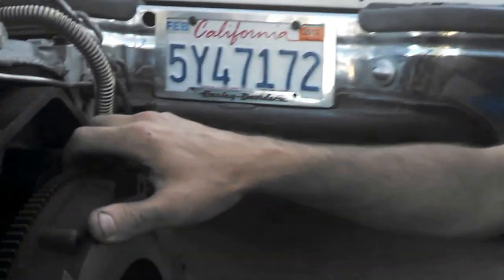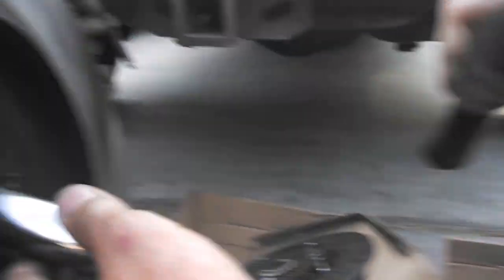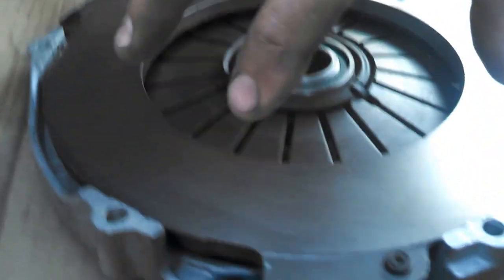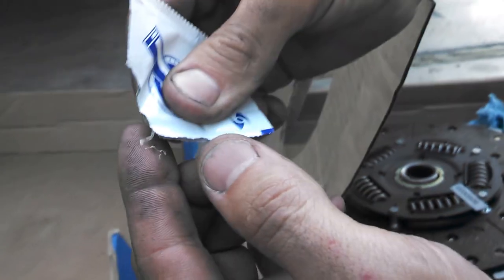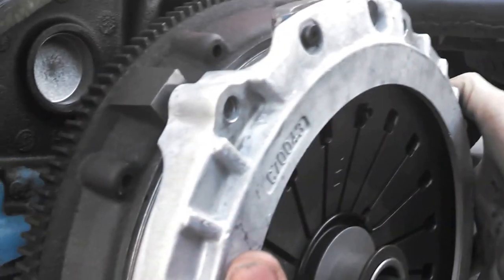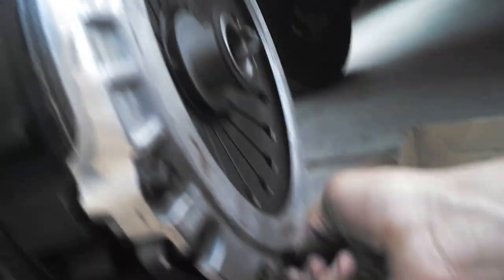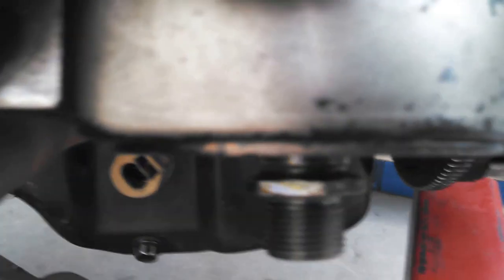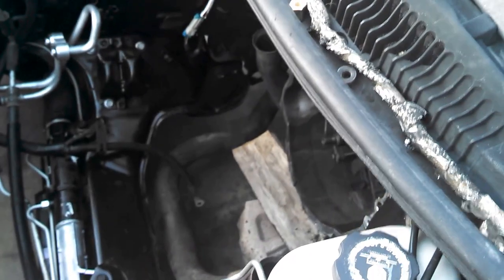1995 F-BODY TRANS AM LT1-T56 ENGINE REMOVAL CLUTCH ASSEMBLY INSTALL PART 5